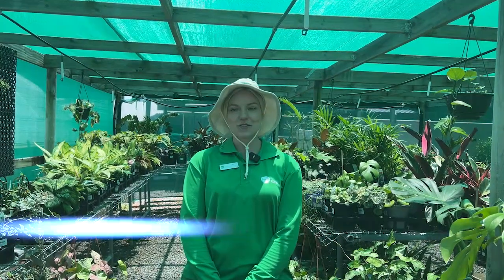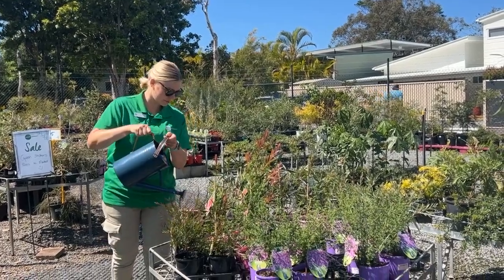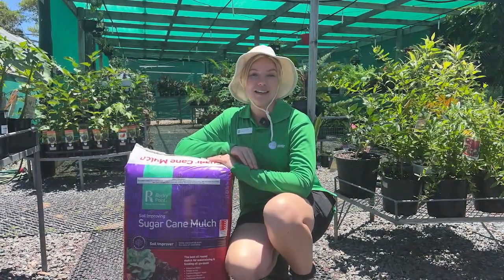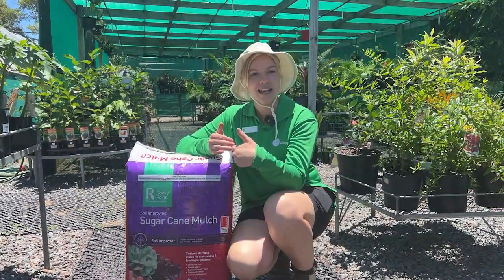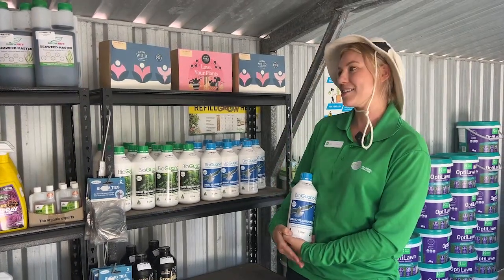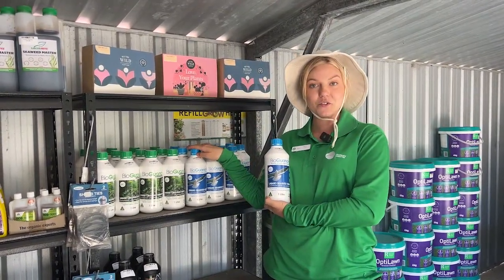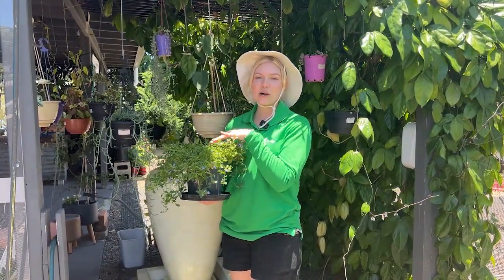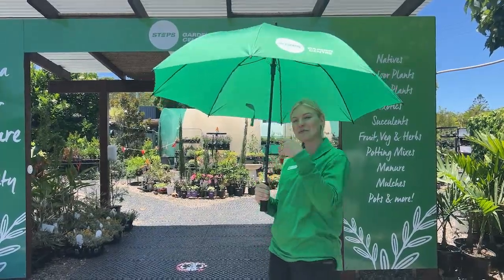Weeder's Digest - Summer 2023/2024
April the Manager of the STEPS Garden Centre, provides her tips for keeping your garden healthy throughout the warmer months.